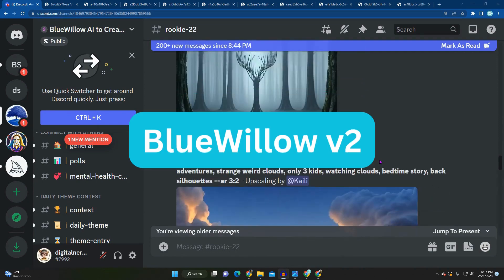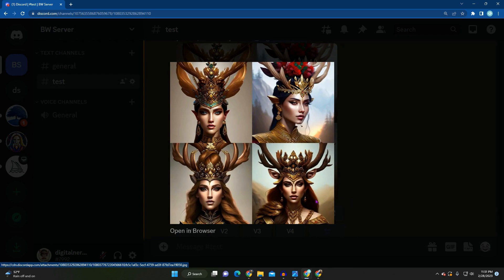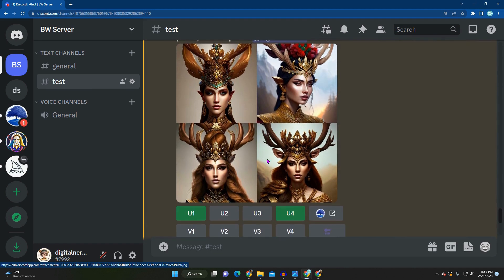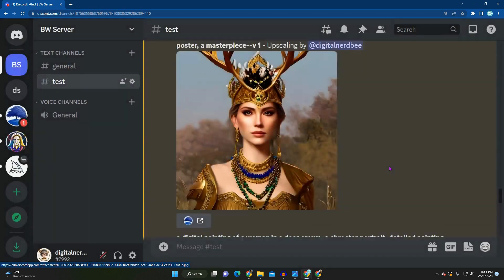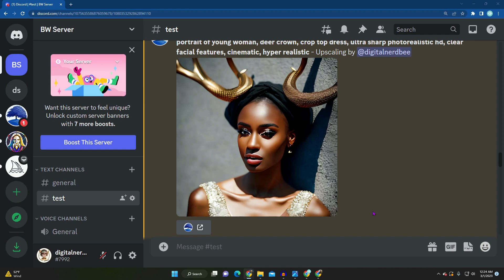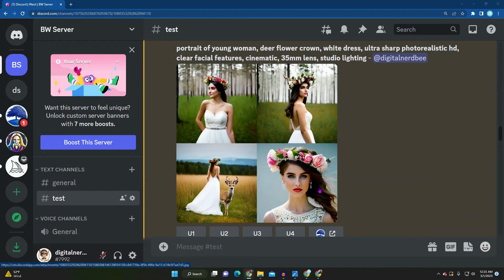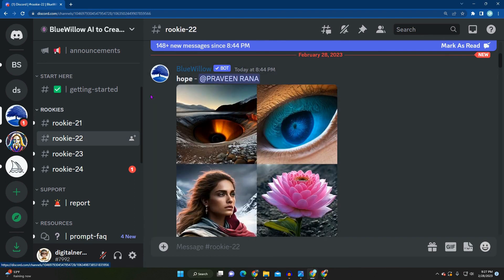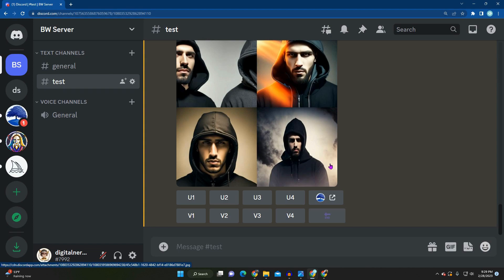Blue Willow Update - FREE Unlimited Midjourney Prompts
BlueWillow Ai is the best free unlimited alternative and it just got upgraded to v2. This video explores and compares BlueWillow Version 1 (v1) & Version 2(v2) and how you can create insane portraits on Blue Willow. I will also show you how to add BlueWillow to your private Discord Server.

Similar to Mid-journey where it is set up on discord.

FREE Midjourney Competitor? Blue Willow Ai (Prompt Beginners Tutorial)
Step by Step Tutorial of BlueWillow Ai. The Beginner Guide of How to Generate & Creating your First A.I Art for FREE using Blue Willow Ai.

I've been playing with MidJourney nonstop. The midjourneycommunity and been amazing. Recently, I stumbled across Blue Willow , a free text to image tool that allows you to create artificial intelligence art via Discord. The more precise you are, the more playful you are, the better your results. In this video, I'll be walking you to how you can bring your imagination to life. Great for storyboarding, writing, small business logos, marketing, illustrators, and designers. While you don't have to use the art, you can absolutely use ai as a way to jumpstart your creativity.